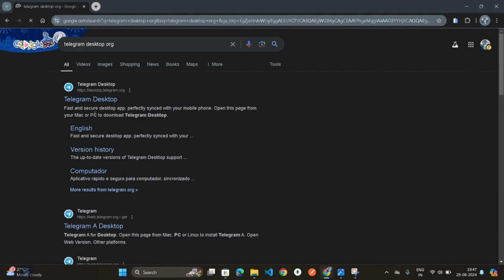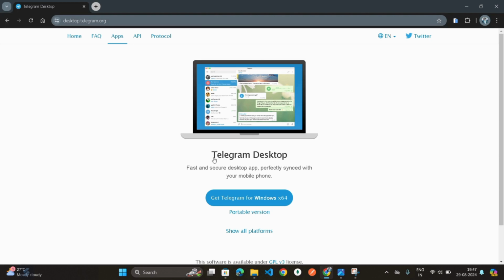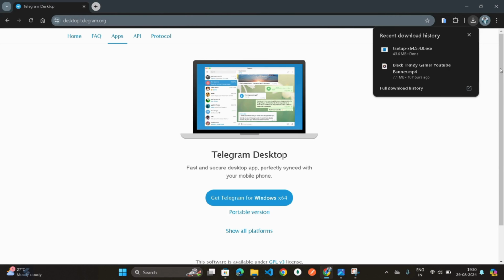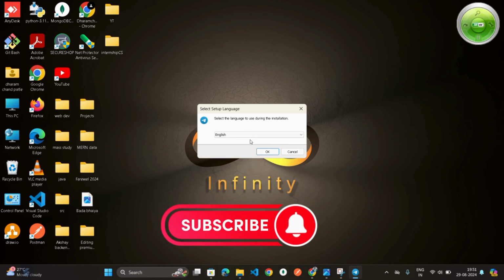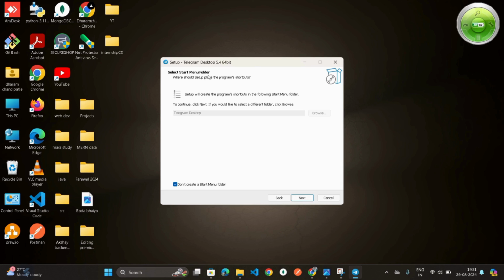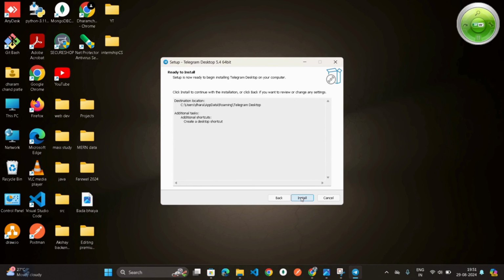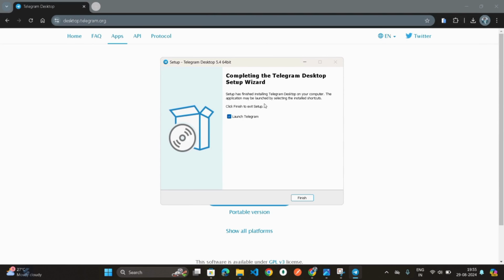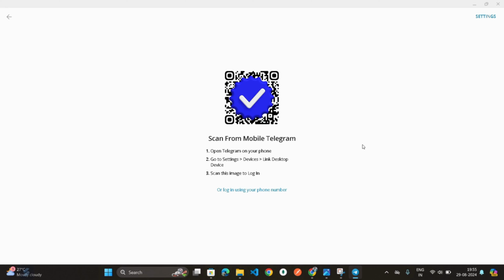How To Download Telegram On Windows, PC , Laptop [ 2024 Updated ] Complete Guide 🖥️🚀.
This video guides about how to download and install telegram on windows 11 laptop.

Telegram is a popular messaging app known for its security features and user-friendly interface.

To learn how to download and install telegram in windows 11 laptop, simply follow the step-by-step guide.

The first step is to download the latest version of Telegram  app from the official website, Link given below.

Telegram Desktop App installation is a very simple process that shouldn't take too long to complete.

Simply follow the on-screen instructions to complete the installation and link the telegram account on your phone with telegram app on desktop.

So that's how to download and install telegram in windows 11 laptop. If you face any issue during the installation then ask me in the comments section below for the prompt reply.